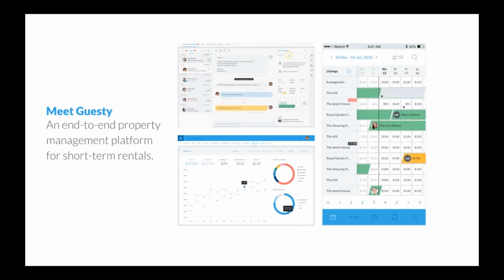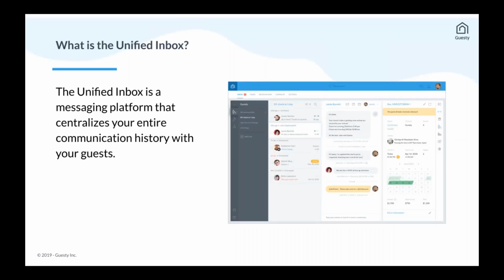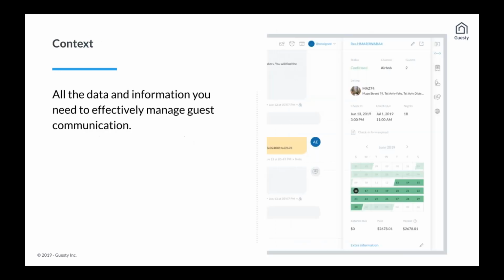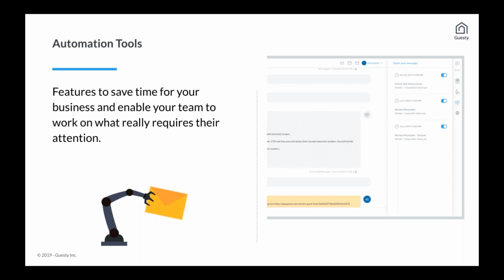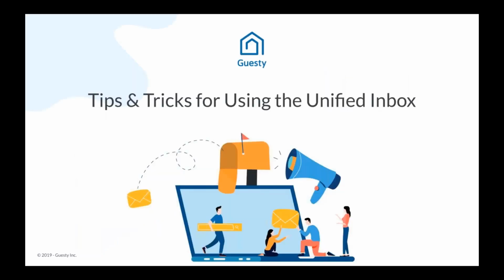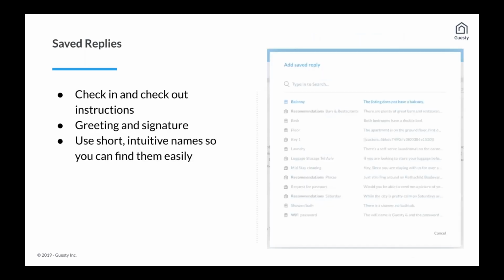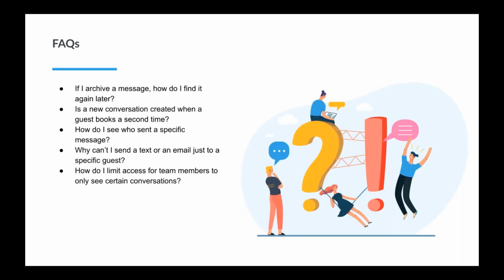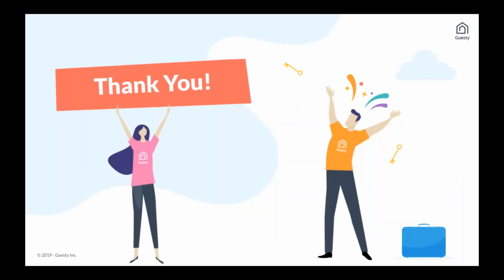The Unified Inbox | Guesty Product Webinar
Welcome to the latest installment of Guesty’s product deep dive webinar series, where we discuss one of Guesty’s most popular features: the Unified Inbox.

Listen to Hagar Sened, Product Manager at Guesty, as she breaks down the various features of the Inbox and how it can benefit you as a property manager.

What did we cover?

After a brief introduction to the Guesty ecosystem, we discussed the guest communication challenges facing property managers daily. Next we introduced the Inbox and the benefits Guesty users can enjoy by utilizing it.

There are a bunch of different ways that utilizing the Unified Inbox can benefit your property management. Hagar took some time to provide valuable tips and tricks for using the Unified Inbox to help keep your company and team more organized and efficient.

Running a Vacation Rental Business is Hard.
Guesty Makes it Easy.